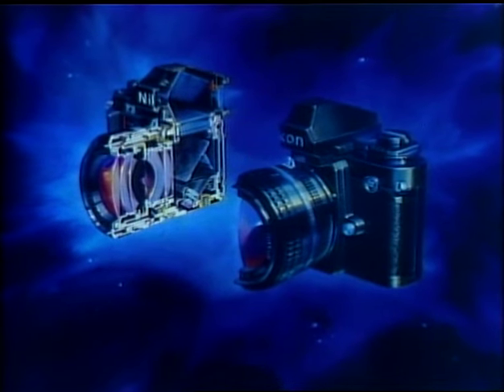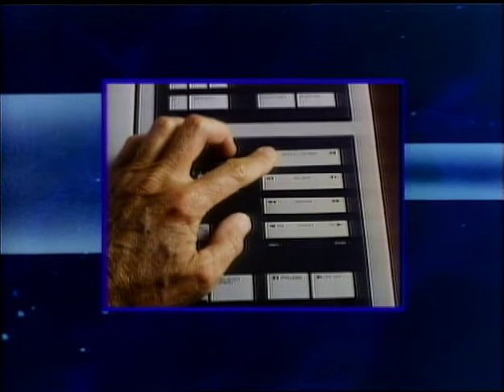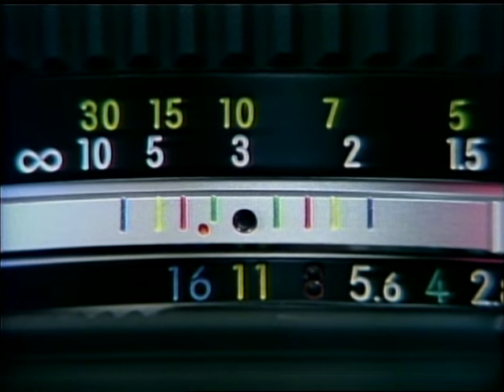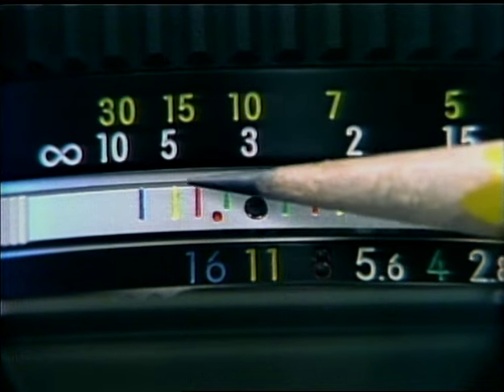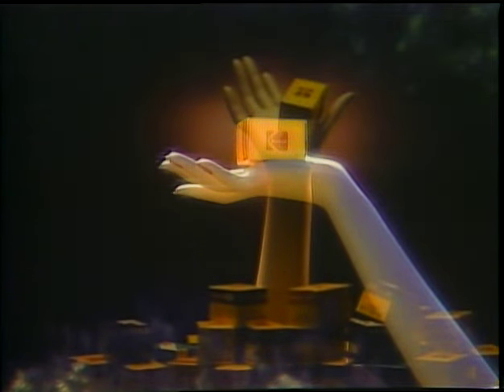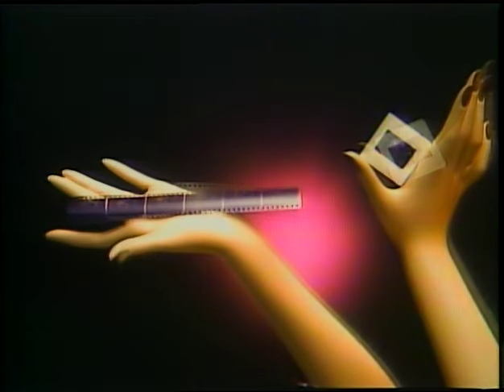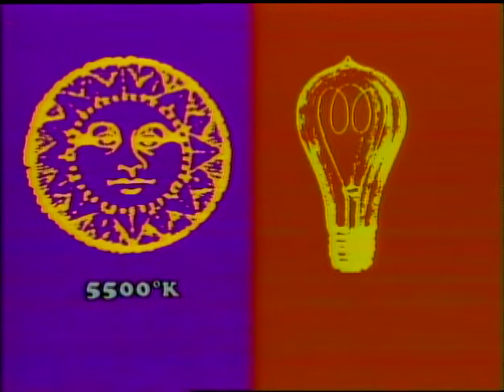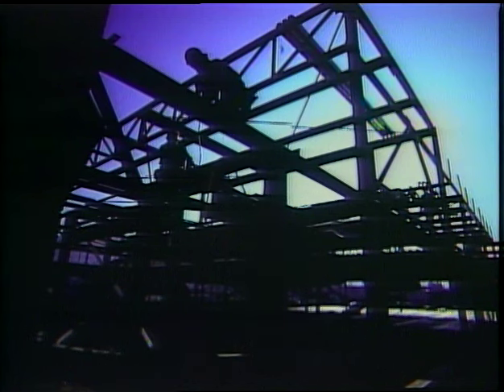The Creative Camera - 35mm Photography Instructional Laserdisc - [1981] [Basic Narration]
Laserdisc has two channels one with extended narration and another with more basic.